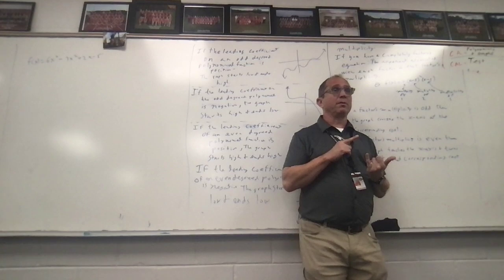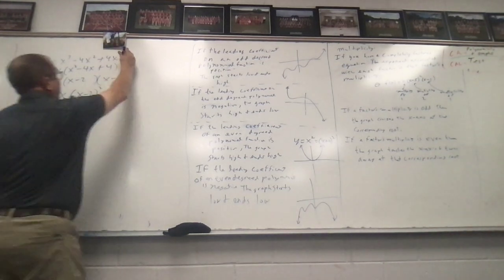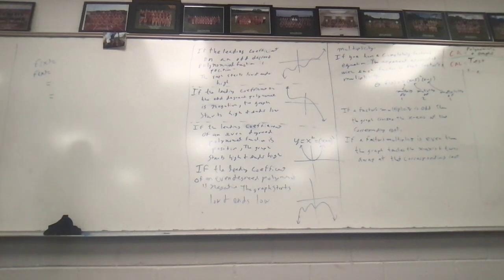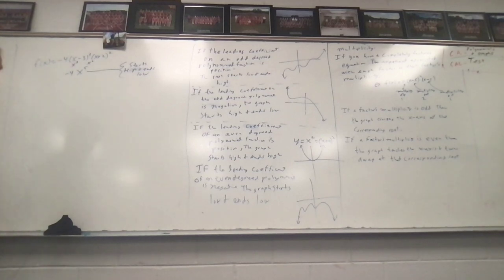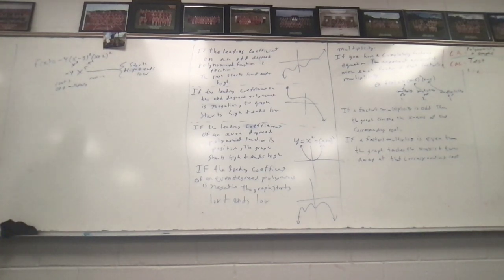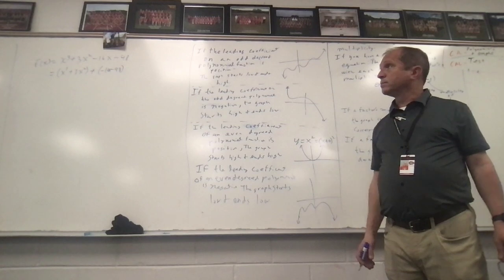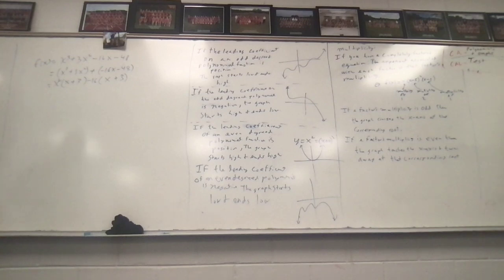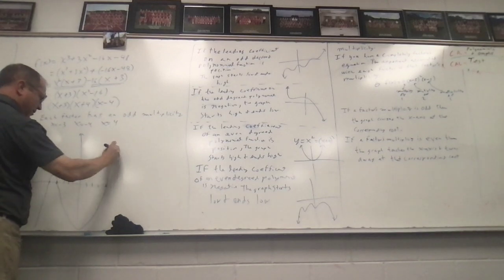Coll alg polynomial graph exs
Pt 2 of video. examples from the previous video